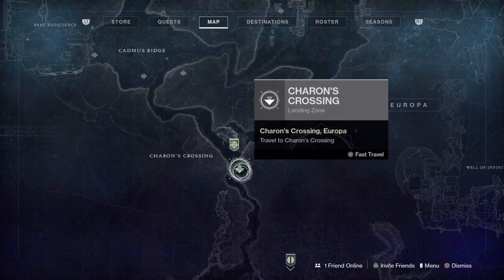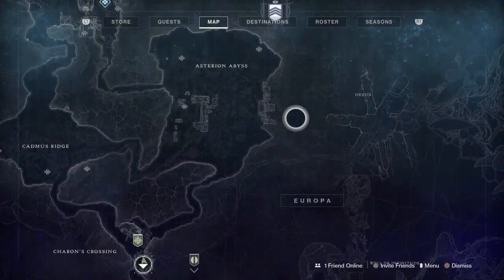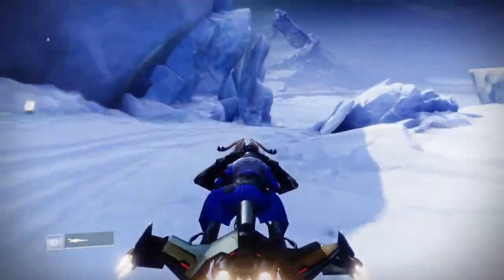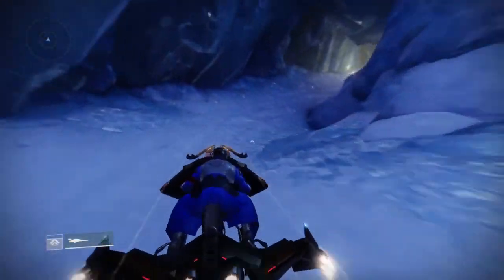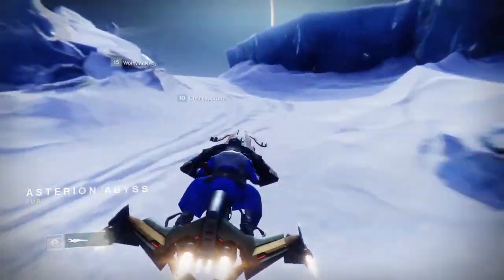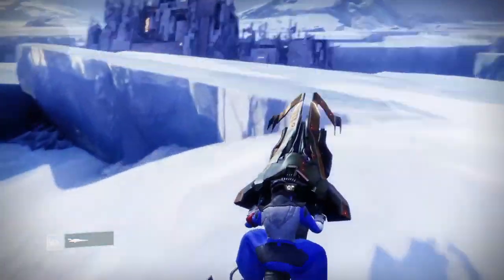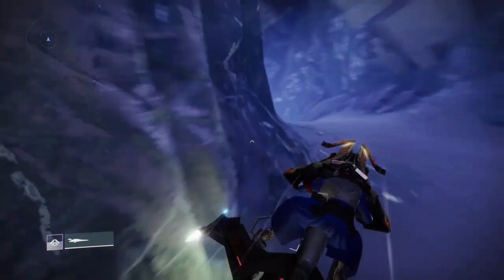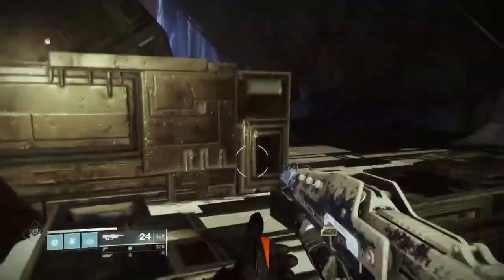How to get to Nexus, Infinitude, and the Glassway on Europa to kill Vex with No Time To Explain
I am going to give you a quick route to get to Nexus, the Well of Infinitude, and the Glassway on Europa to kill Vex with the No Time To Explain exotic pulse rifle. There is no fast travel point on Europa to get there so first you have to load into the Charon's Crossing landing zone and then hop on your sparrow and go left. You will go through the Asterion Abyss and then turn right through a tunnel and you will be in Nexus. From there go left to the Glassway, or go right to the Well of Infinitude. If you have any questions leave them in the comments below.